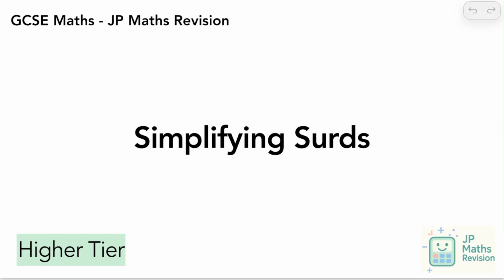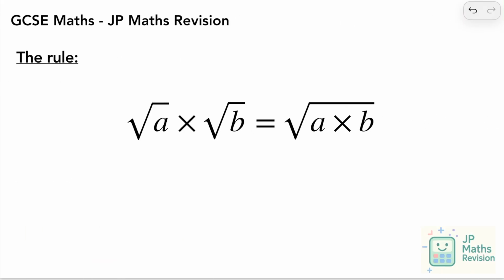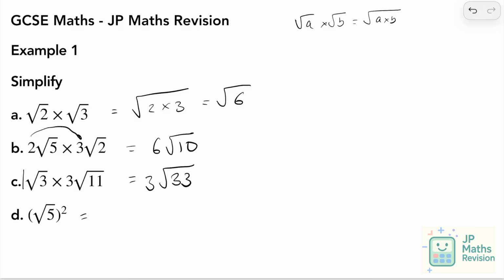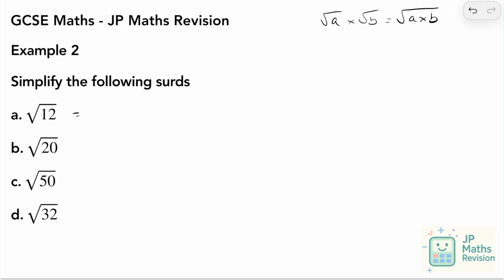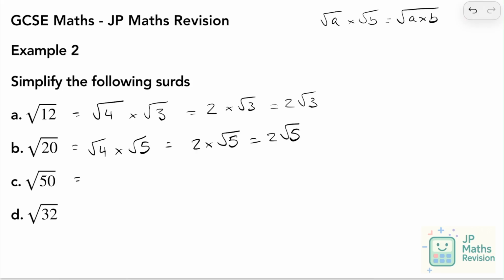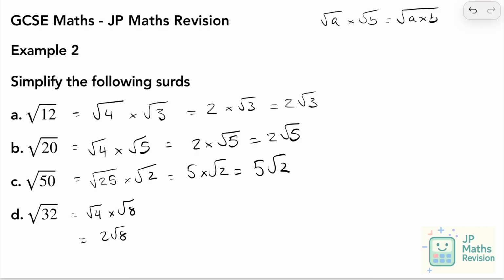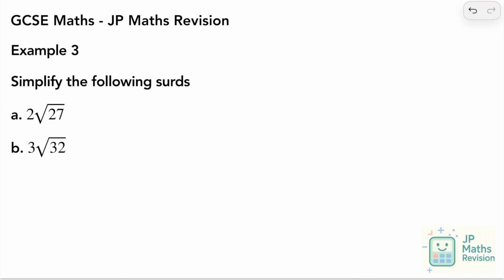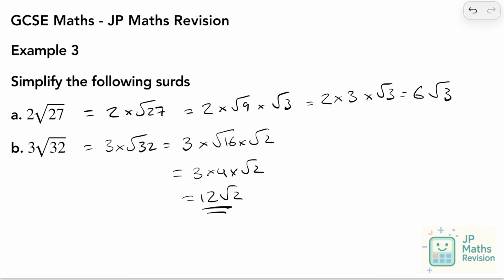Simplifying Surds | GCSE Maths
Learn how to simplify surds in this clear, step-by-step GCSE Maths tutorial.

In this lesson, you’ll learn:
✔ What a surd is
✔ How to use prime factor decomposition to simplify surds

This video is ideal for:
• Higher Tier students learning surds in more depth
• Revision before exams and assessments

I’m a qualified UK maths teacher and tutor, creating clear, structured maths lessons to help students build confidence and achieve top grades.

📚 New GCSE Maths videos uploaded regularly